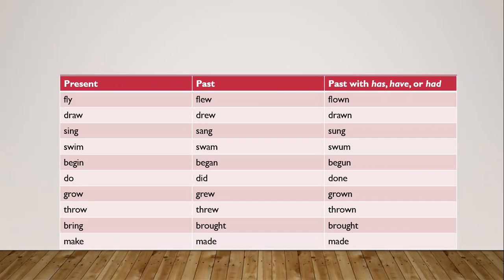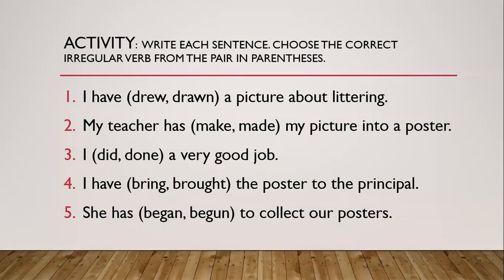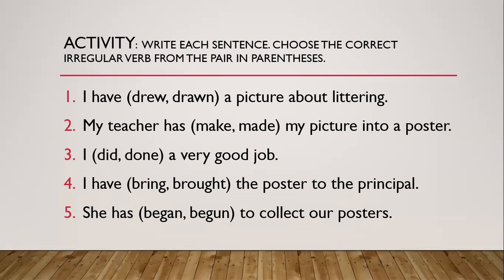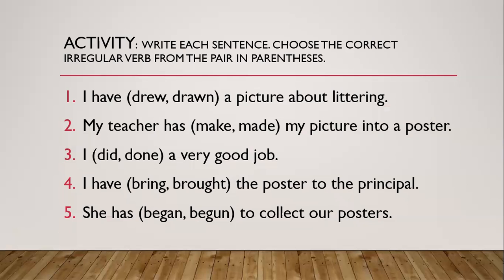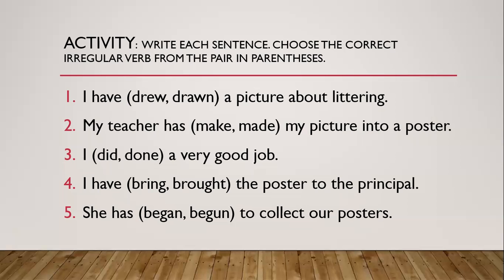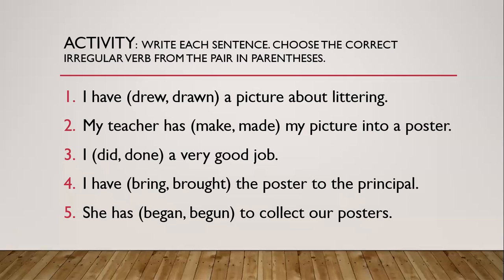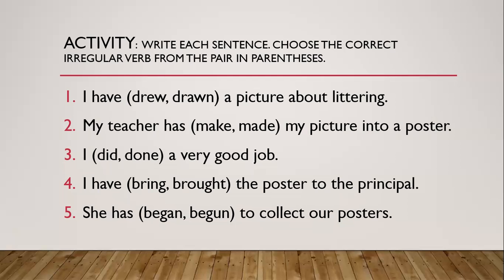Using irregular verbs 2 4th Grtade